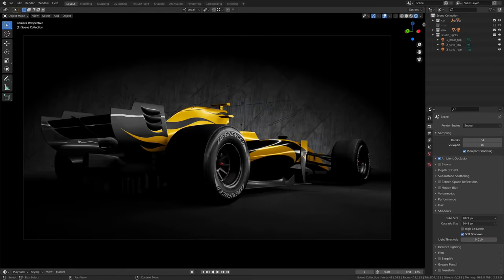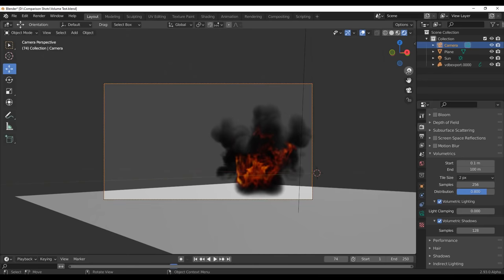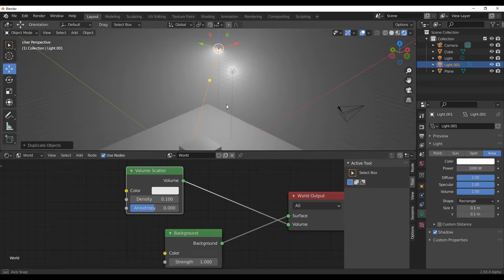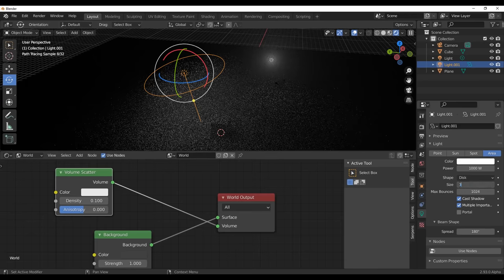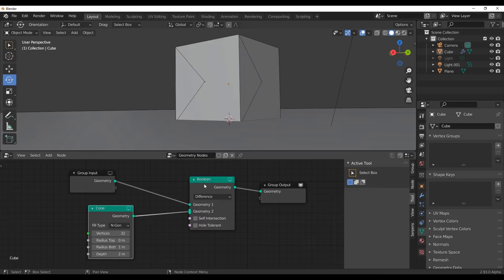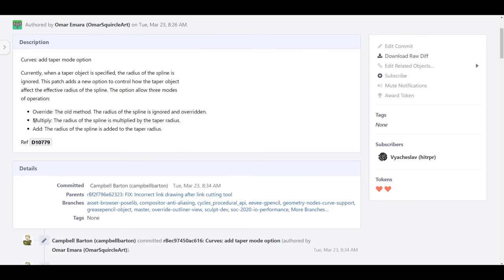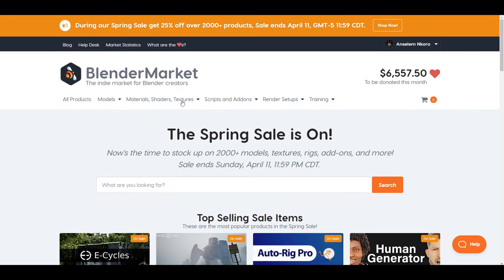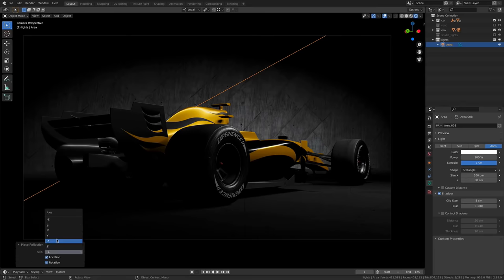New Fresh Features & Updates!😍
Oh yea, New fresh features are here, some time-saving and cool things to make your next experience with blender an easy breeze, from viewport features to volumetric and lights to geometry nodes.

Chapters:
00:00 Intro.
00:27 Eevee Volumetrics.
02:59 Hover Shortcuts for Mesh Modifiers.
03:39 Light Source Volumetric Contribution Feature for Eevee.
05:40 Spread Setting for Area Lights in Cycles.
07:38 Geometry Node Updates.
08:20 Geo Node - Boolean Update.
10:56 Add Taper Option to Curves.
11:15 ReadUps.
11:36 Bcon3 is Coming.
12:03 Free Stuff & Addons.
14:50 Job Offer.
15:08 Round Off!